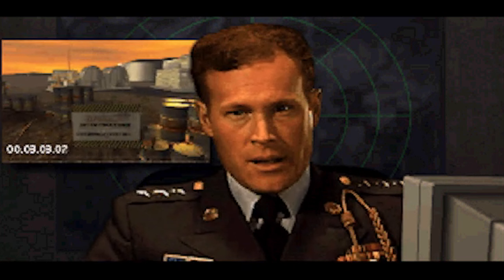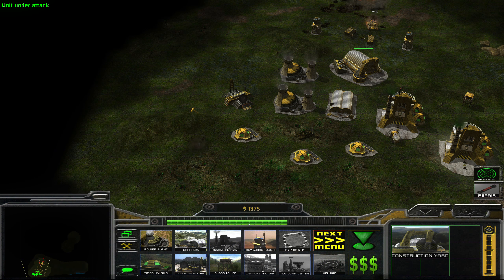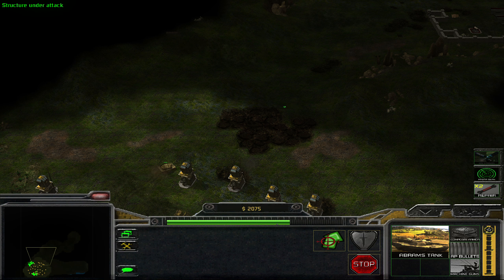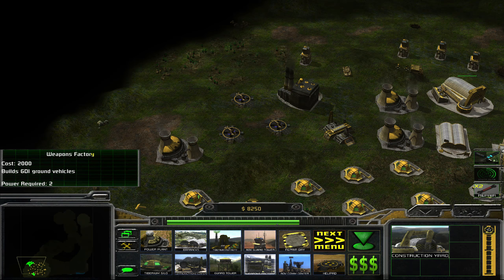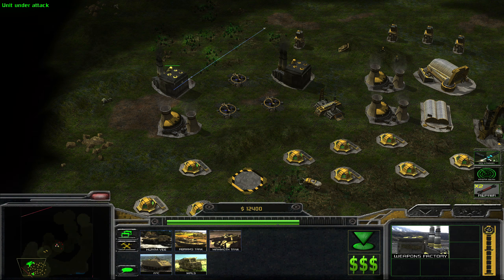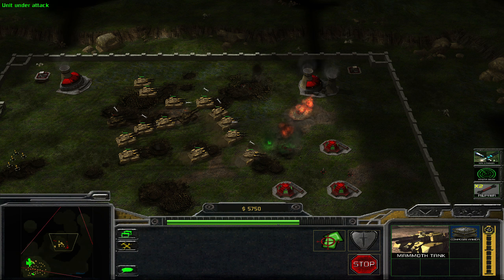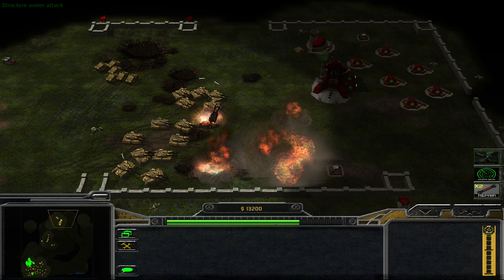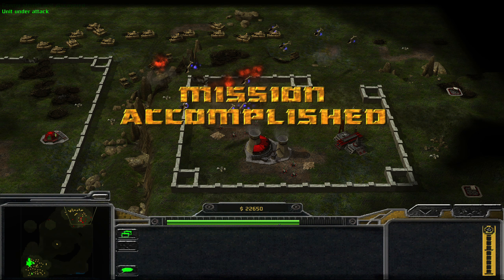Let's Play Command & Conquer: Tiberian Dawn Redux | GDI Mission 13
Time to blow up Kane!

Command & Conquer Tiberian Dawn Redux is a mod for Command & Conquer Generals Zero Hour. It is developed by Sergeant Myers and a full conversion, bringing all units from the original C&C into the SAGE Engine. The mod includes both a GDI and a Nod campaign, cut scenes and missions from the C&C expansion pack.